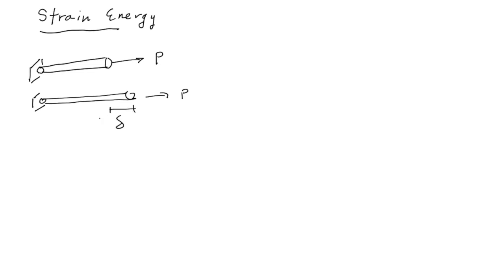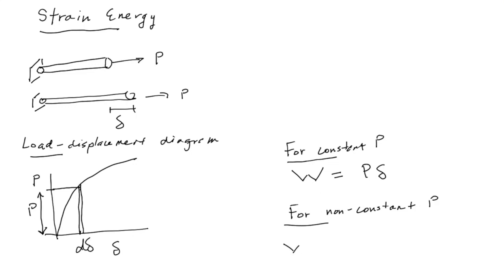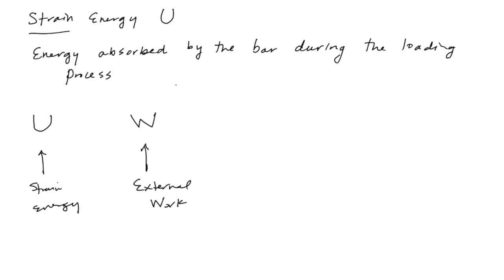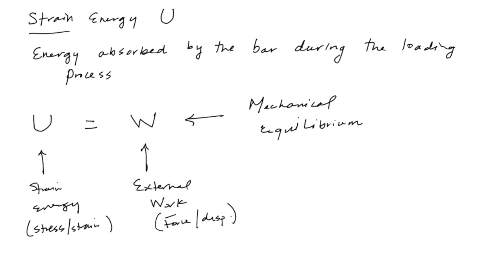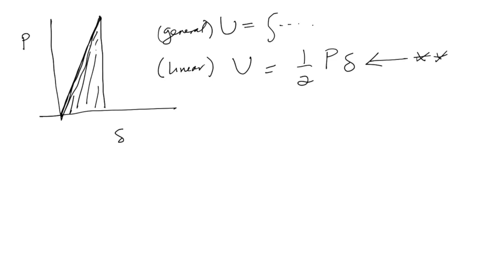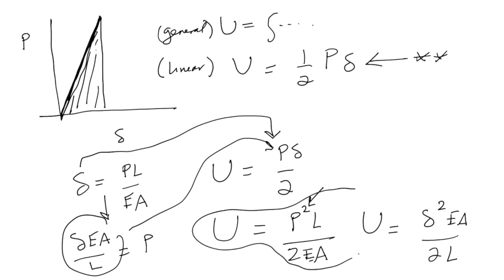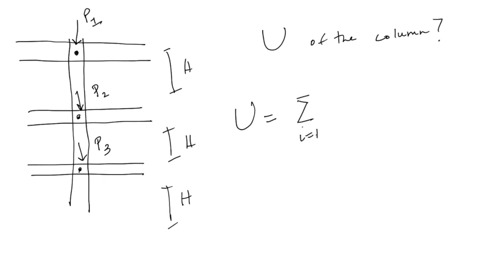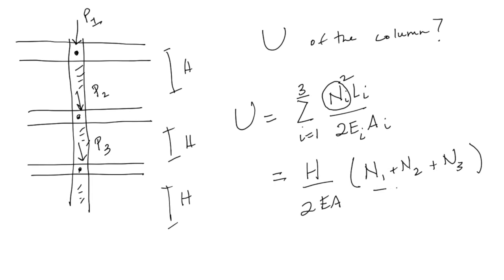BYU CE En 203 Scott : Strain Energy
This video introduces the concept of strain energy in the context of axial loadings.